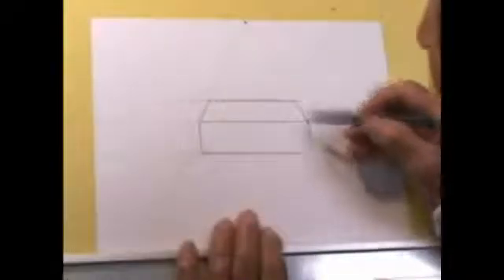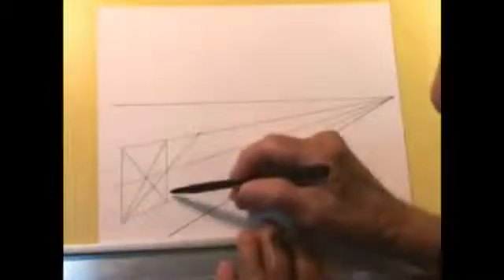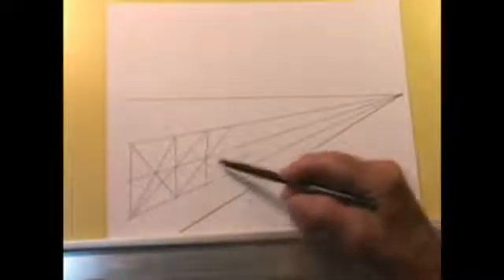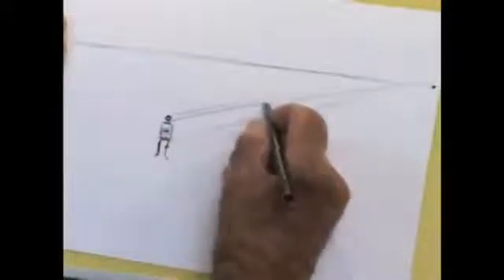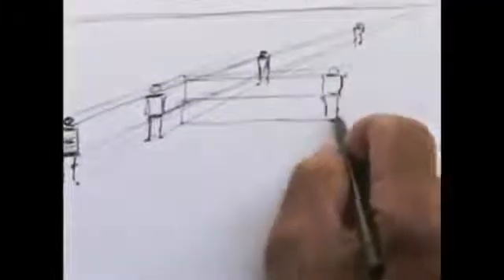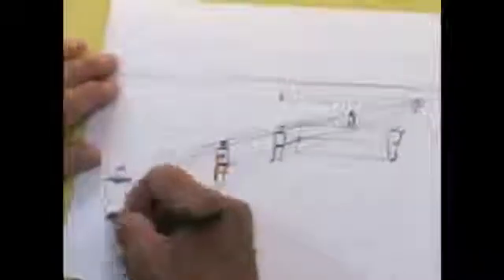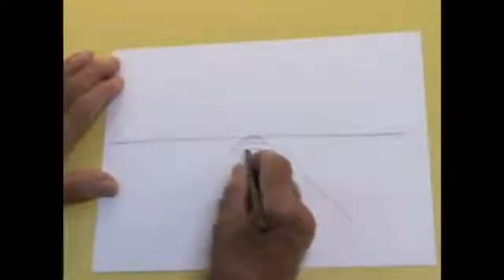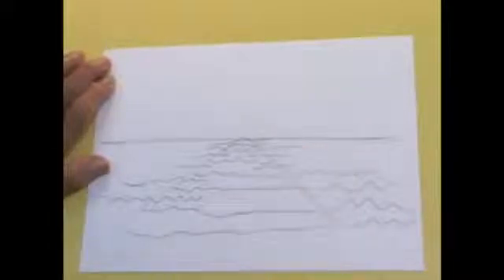Учимся рисовать легко 4. Drawing with Jacque Fresco 4.